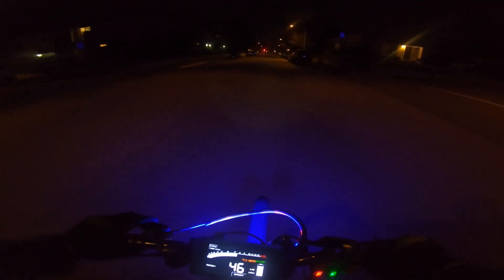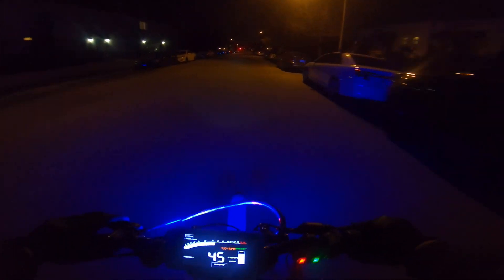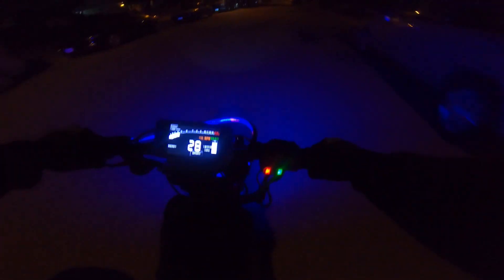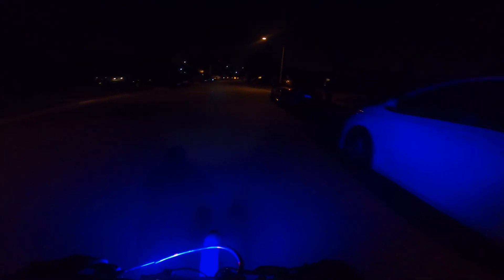ERT NXT Color Touch Screen Display Road Demo Part 1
First look at the ERT NXT display

72V Battery
ERT NXT Display
ERT Tuned ASI BAC 2000
CYC X1 Pro
Giant Trance 4